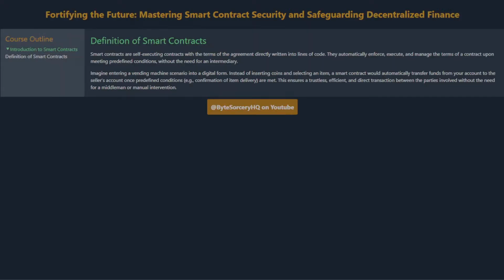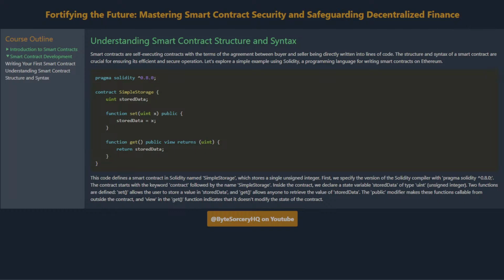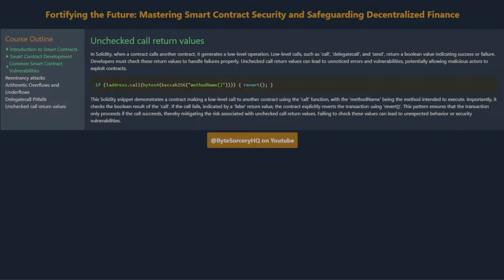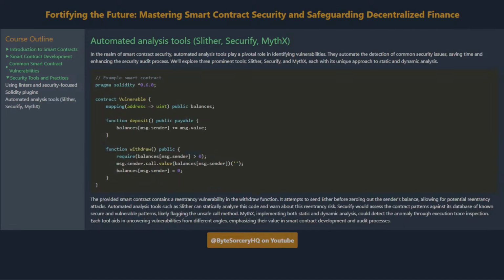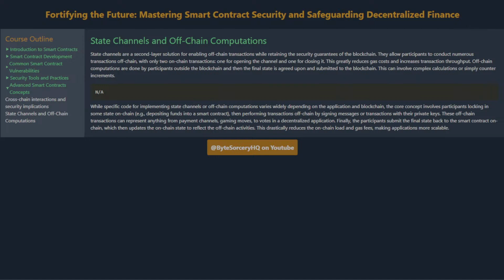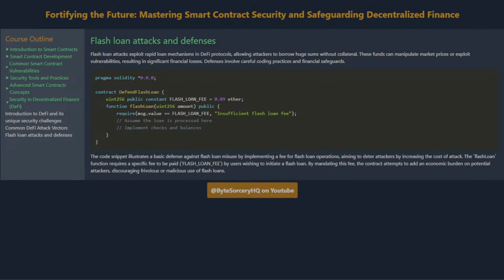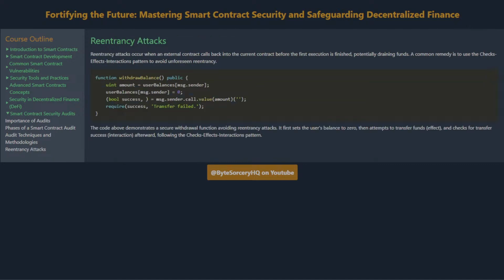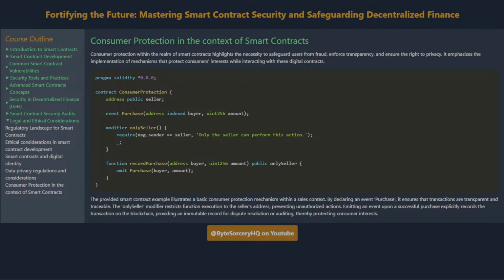Fortifying the Future: Mastering Smart Contract Security and Safeguarding Decentralized Finance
Dive into the world of blockchain technology with our latest YouTube series, "Fortifying the Future: Mastering Smart Contract Security and Safeguarding Decentralized Finance." This comprehensive guide covers everything from the basics of smart contracts to the intricacies of security in decentralized finance (DeFi). Whether you're a developer looking to sharpen your skills or a blockchain enthusiast eager to learn more, our series has something for everyone. Join us as we explore key topics such as smart contract vulnerabilities, security best practices, legal and ethical considerations, and much more. Stay ahead in the rapidly evolving world of blockchain with our expert insights and in-depth tutorials.